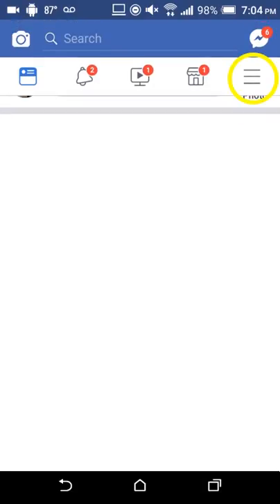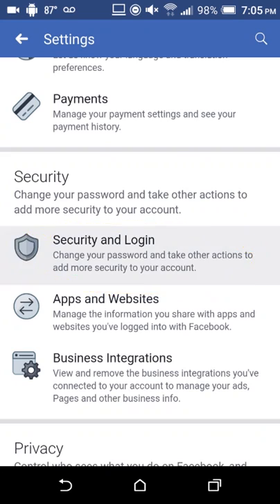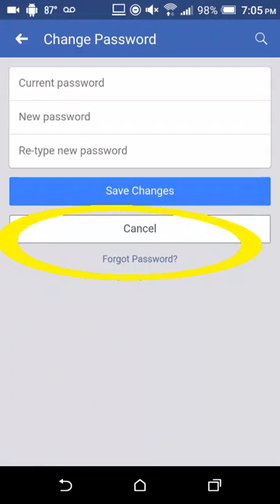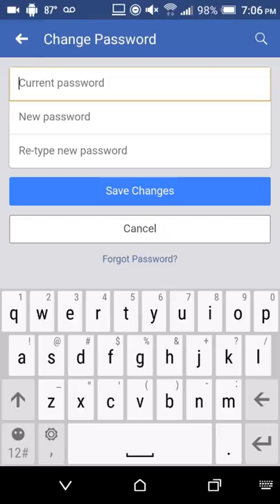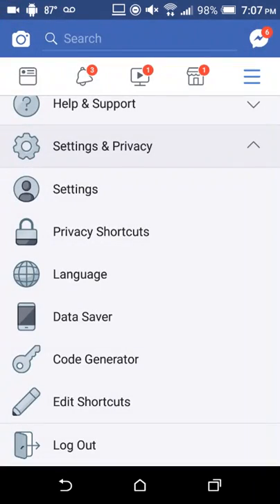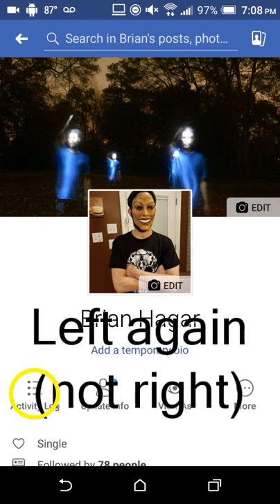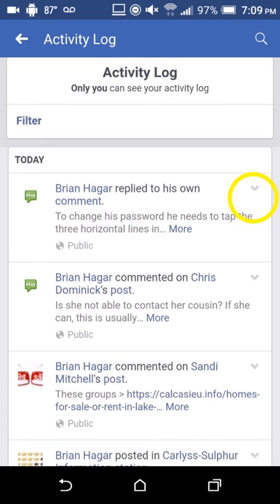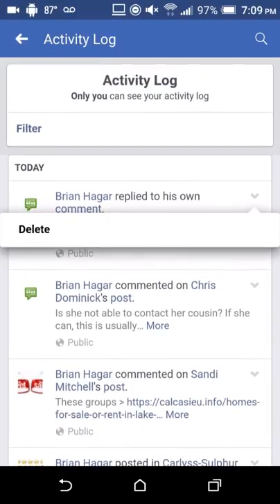How to Fix a Hacked Facebook Account and Delete Posts You Didn't Make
Here is what to do if someone has compromised or "hacked" your Facebook account. I will also show you how to delete posts, likes, shares and other things that you didn't do.